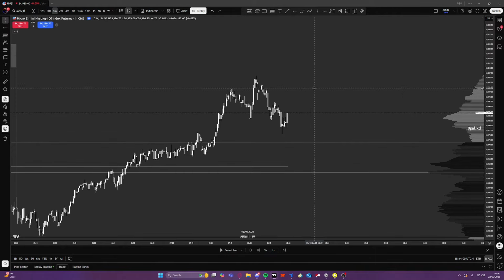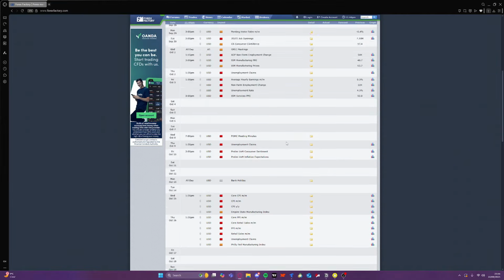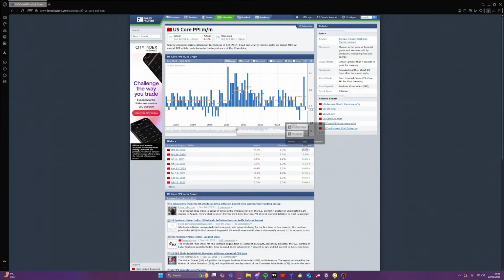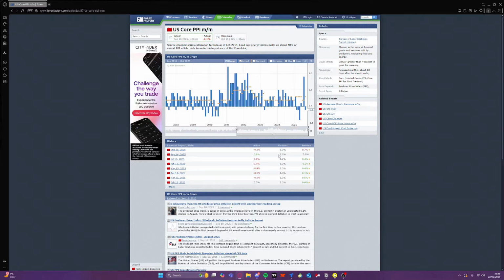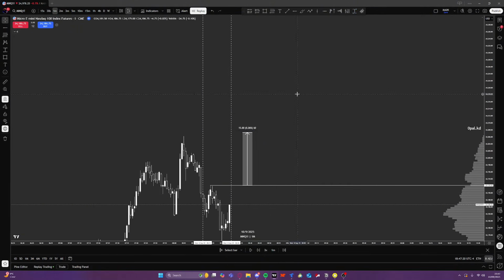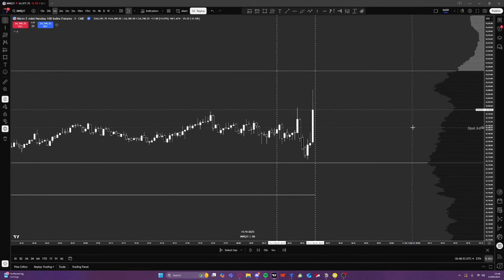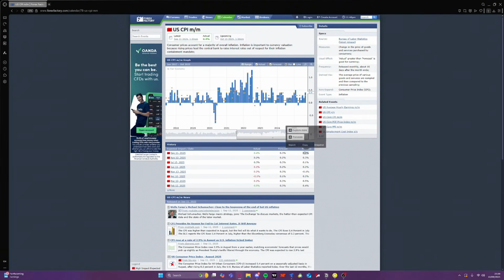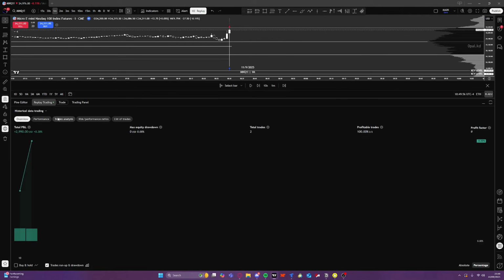How to pass your prop firm evaluation / challenge in 2 days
Pass your futures prop firm challenge in just 2 days! 🚀 In this video, I’ll break down the exact trading setups, strategies, and approach I used to crush the evaluation and get funded fast. Whether it’s Apex, Topstep, or most futures prop firm, these insights will help you pass with speed and confidence. 💸